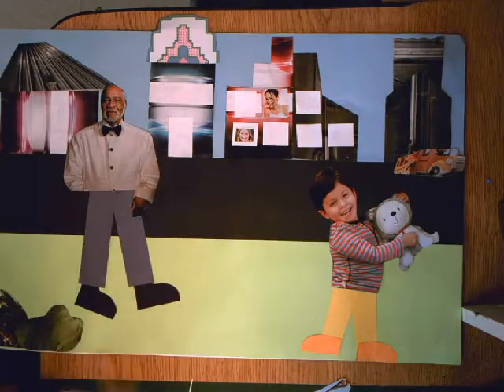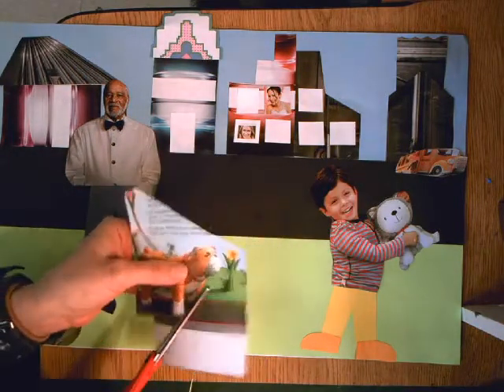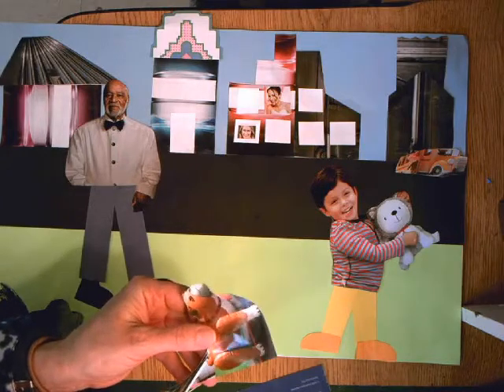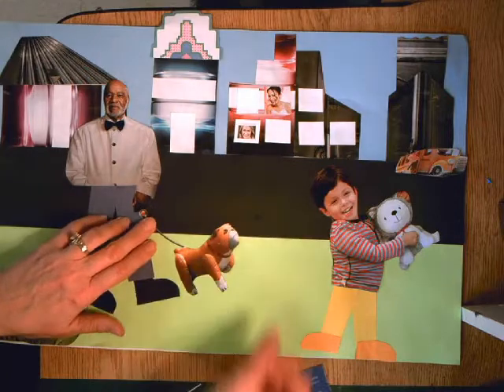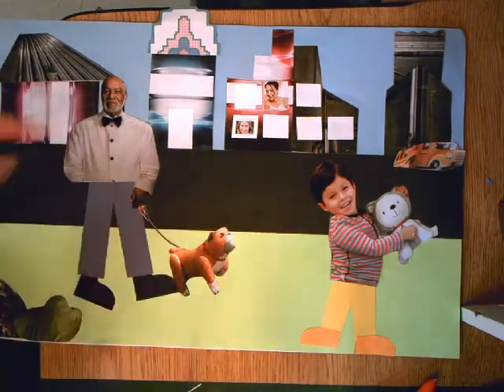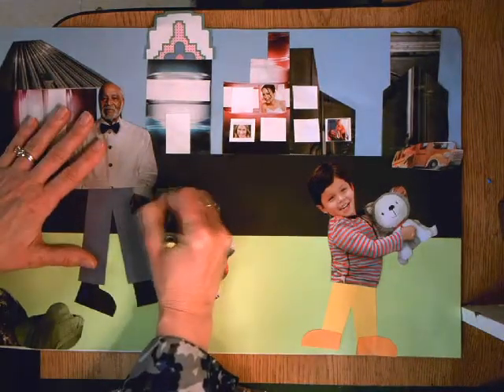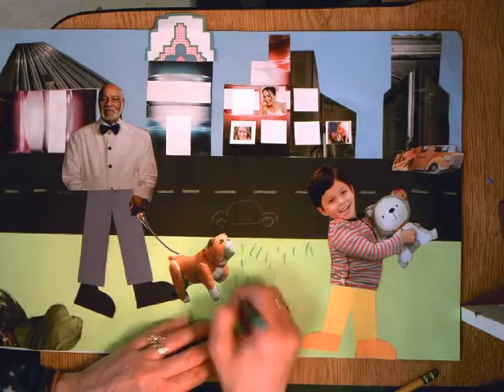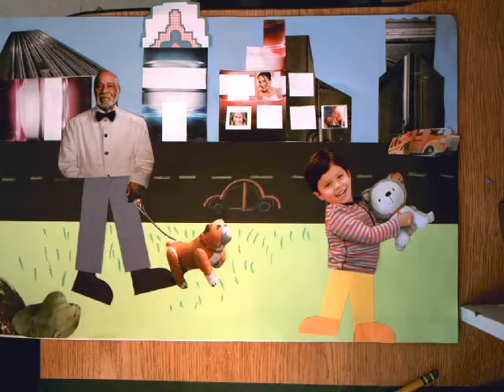Bearden collage- finish